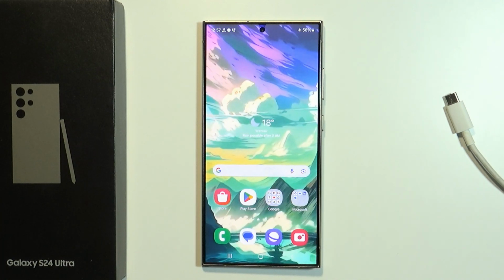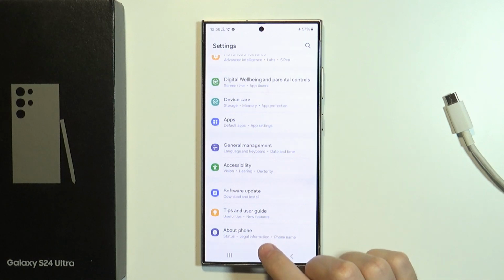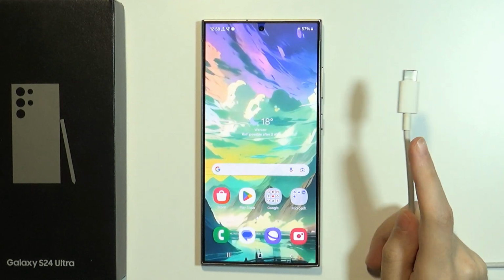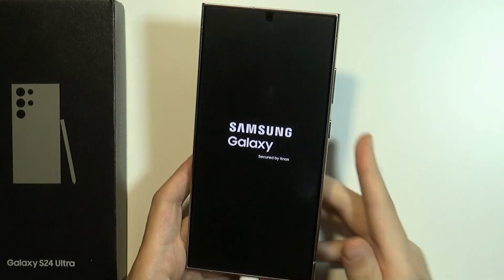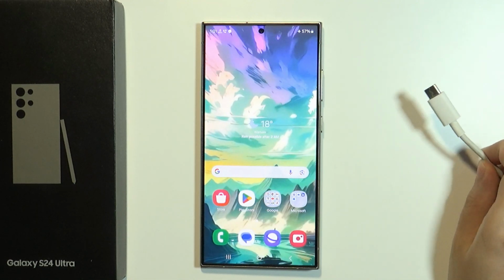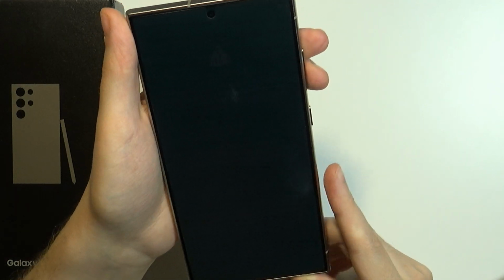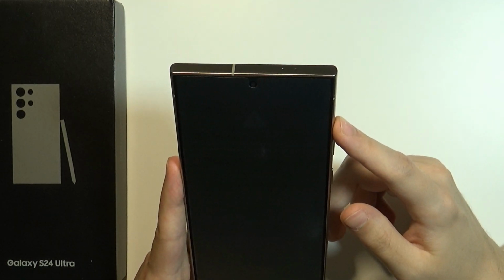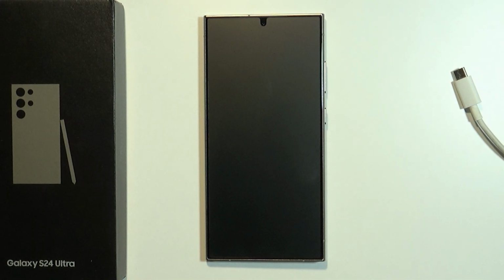Samsung Galaxy S24 Ultra - All Hidden Modes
Explore all the hidden modes of your Samsung Galaxy S24 Ultra with our comprehensive guide. Uncover lesser-known features and functionalities that can enhance your device experience. From developer options to hidden diagnostic modes, learn how to access and utilize these hidden gems effectively. Stay informed with our detailed tutorial, empowering you to unlock the full potential of your Galaxy S24 Ultra.

Samsung Galaxy S24 Ultra hidden modes
Unlock hidden features Samsung S24 Ultra
Secret modes Samsung Galaxy S24 Ultra
Access hidden settings Samsung S24 Ultra
Samsung S24 Ultra hidden functionalities